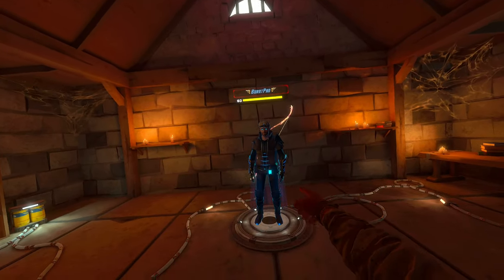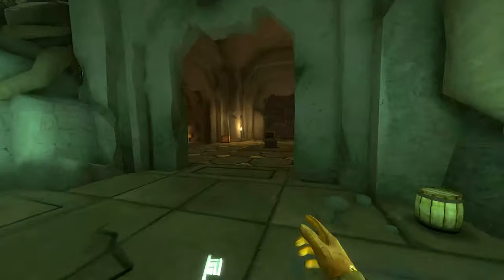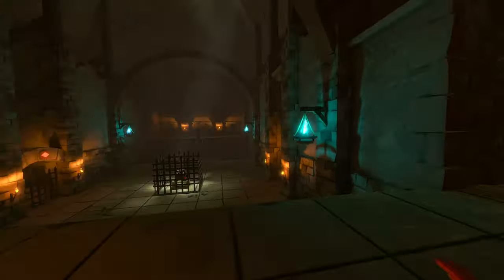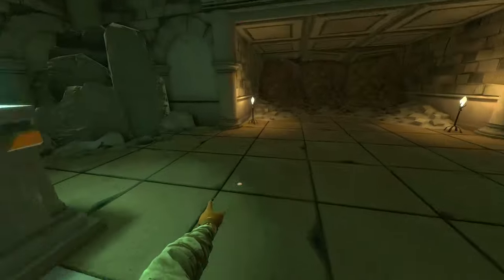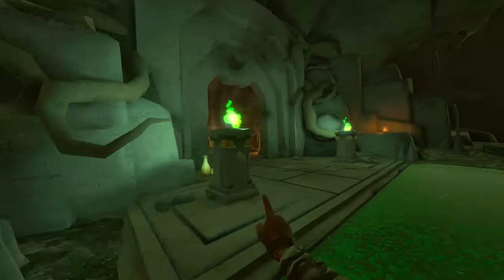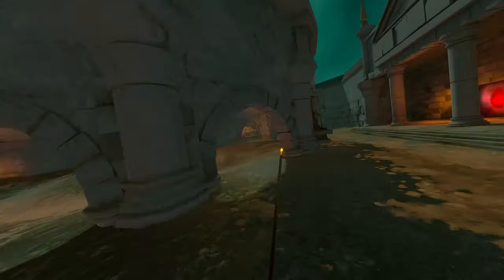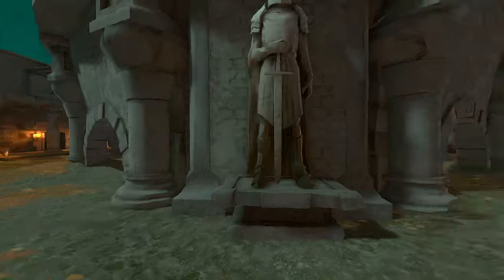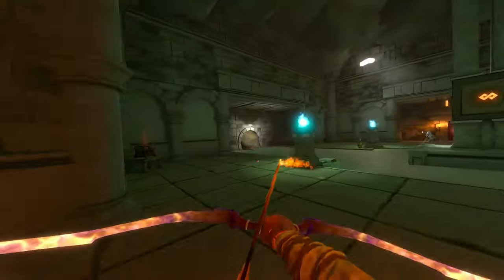Getting Humbled by Tier 7 Difficulty Dungeons of Eternity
Am I getting rusty or is tier 7 difficulty truly a good challenge?